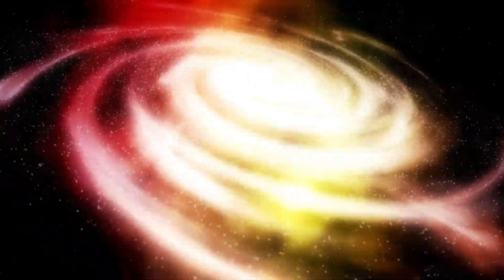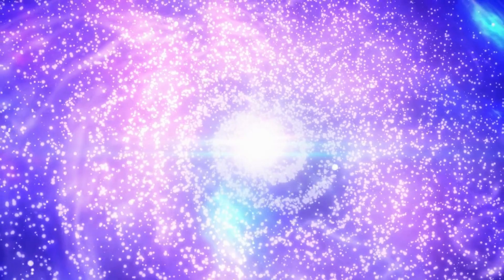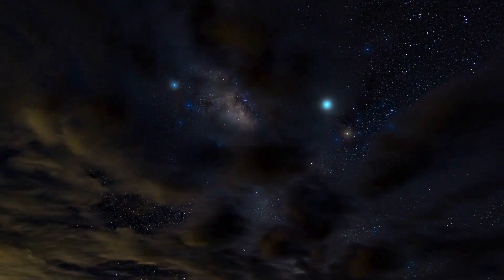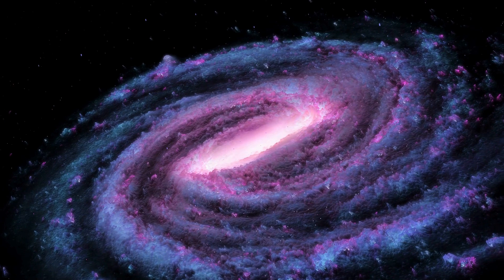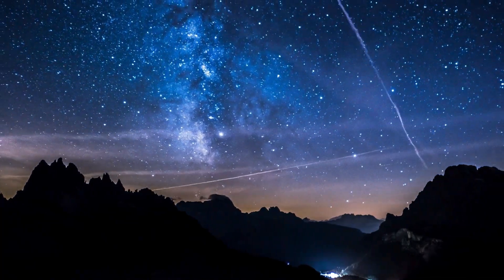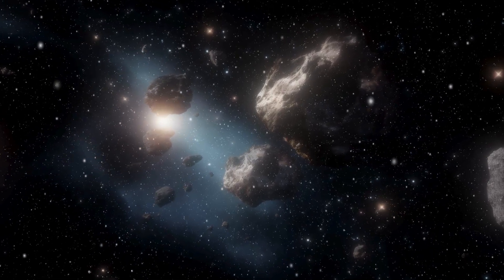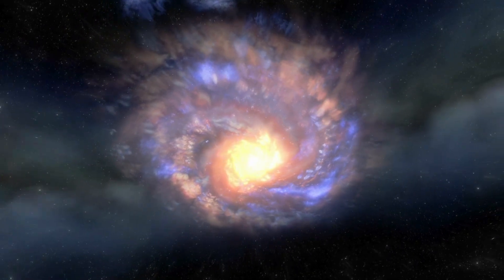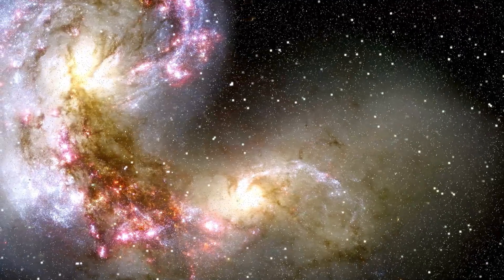1 MINUTE AGO: James Webb Telescope Terrifying Discovery About the Andromeda Galaxy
1 MINUTE AGO: James Webb Telescope Terrifying Discovery About the Andromeda Galaxy